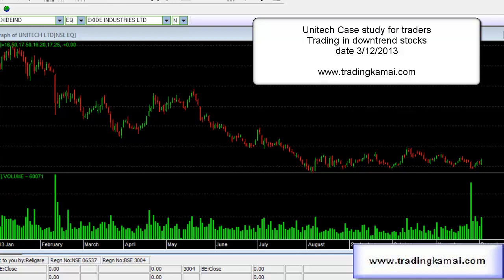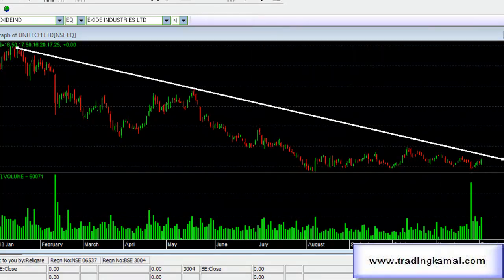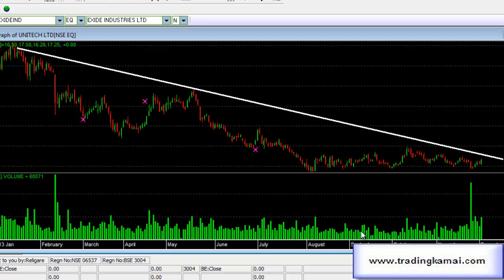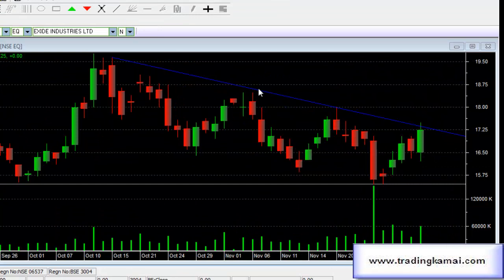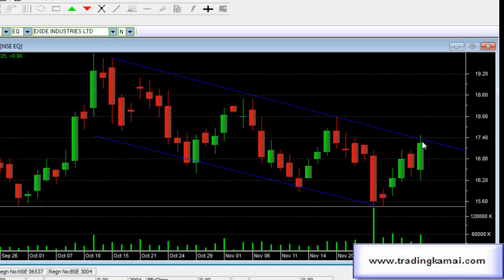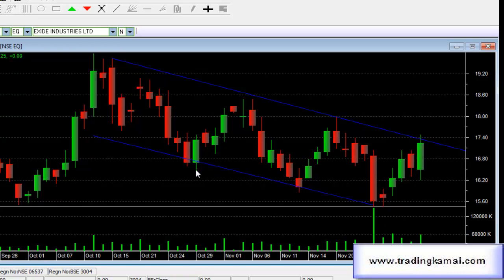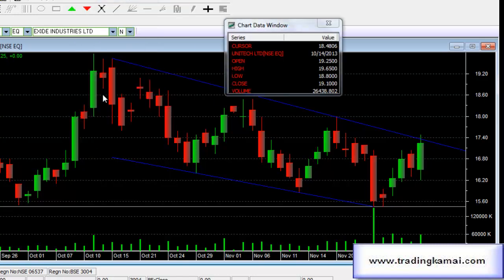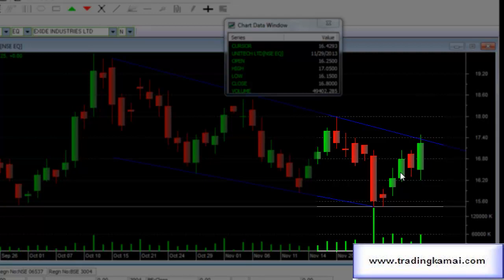Unitech technical analysis ( Indian stock market trading)